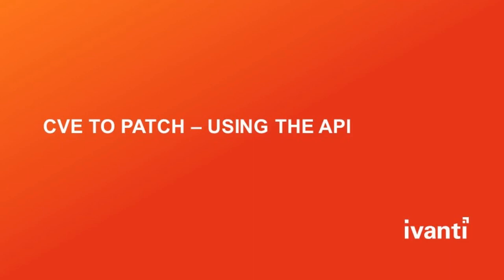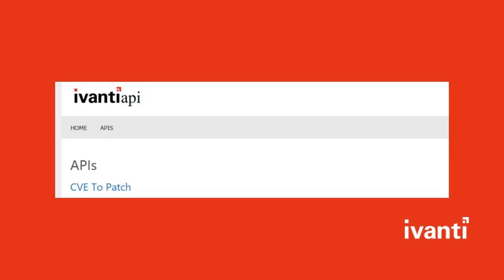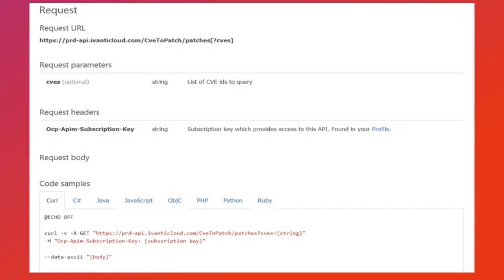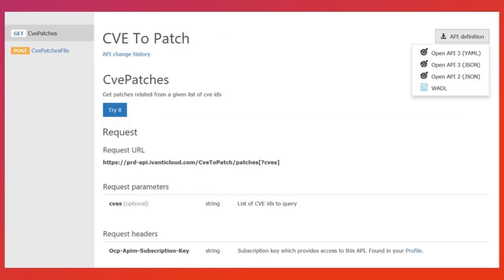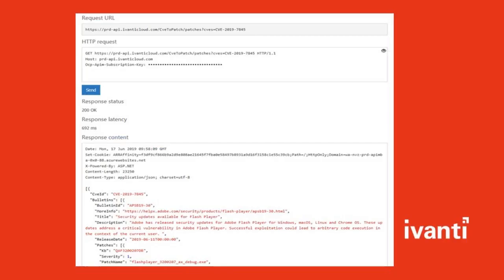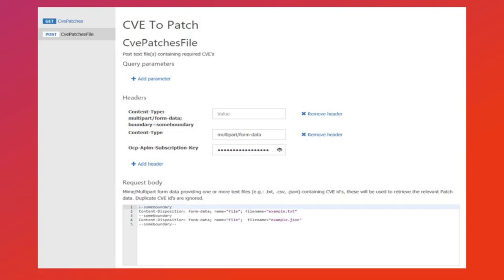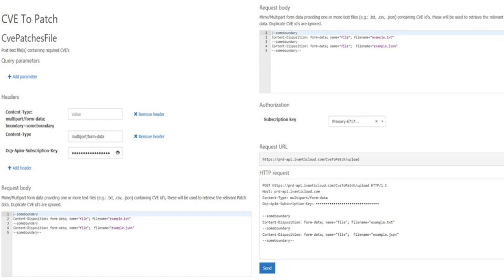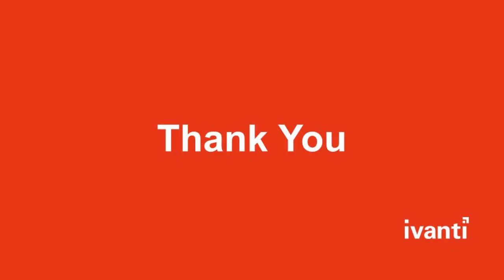Ivanti CVE to Patch Using the API